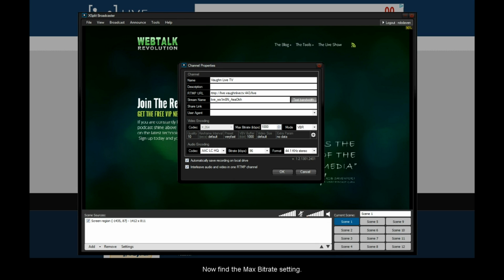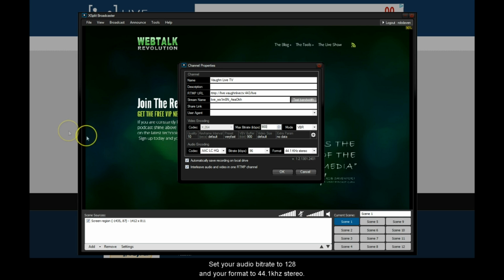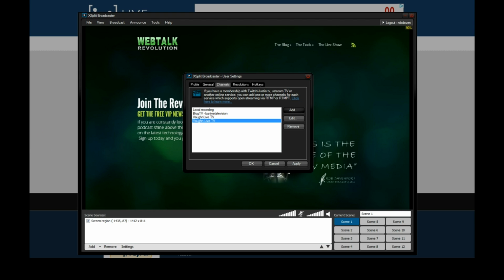Broadcasting to VaughnLive TV with XSplit Broadcaster